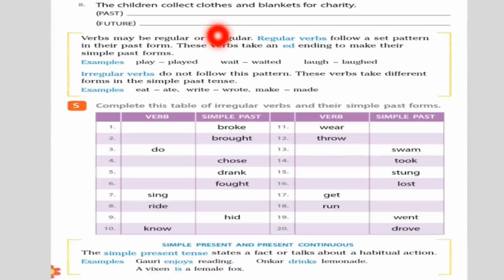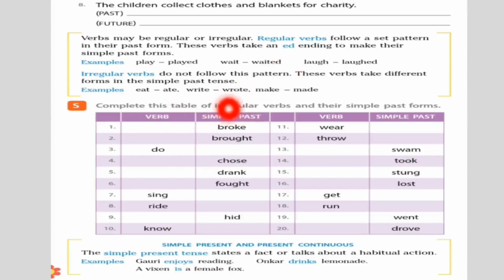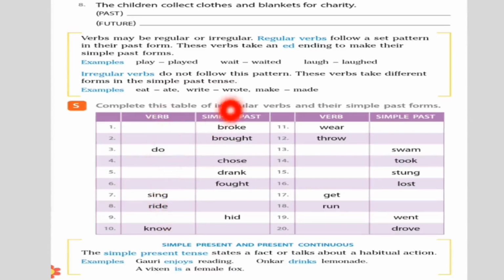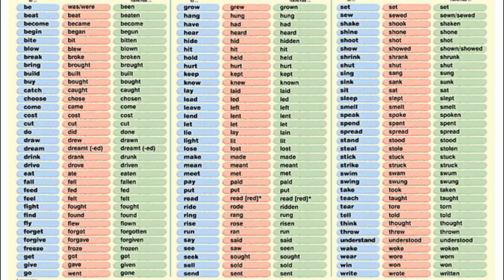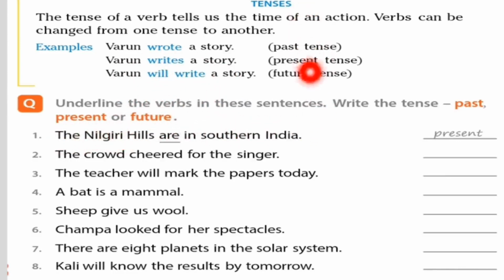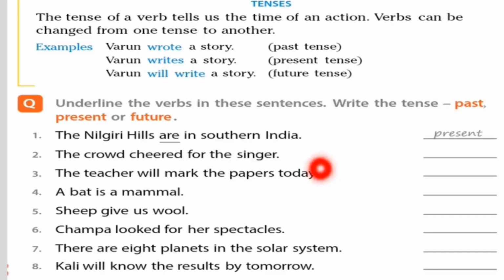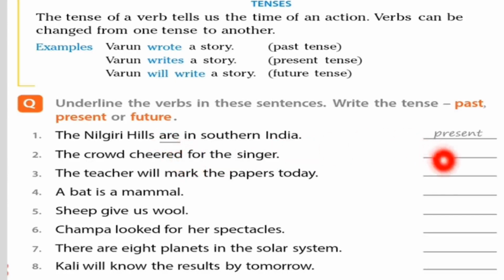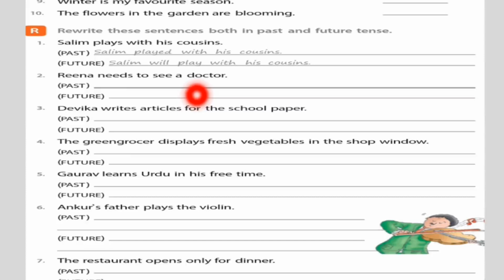Tenses class 5 Ratna Sagar Grammar and more